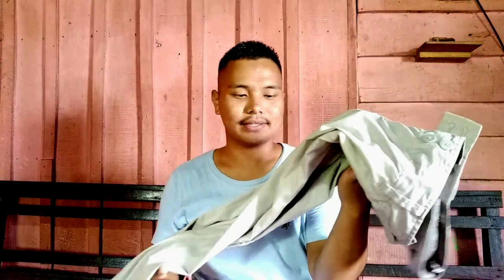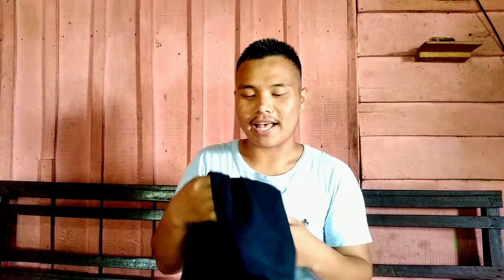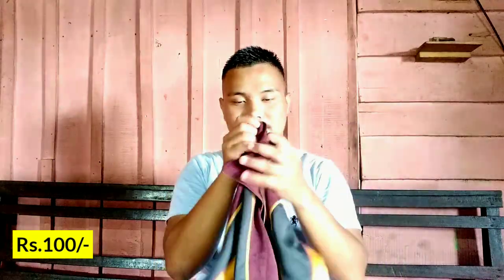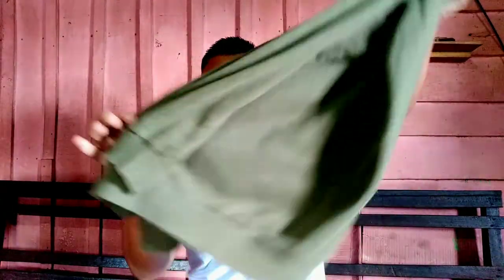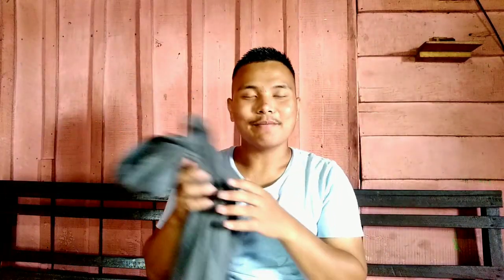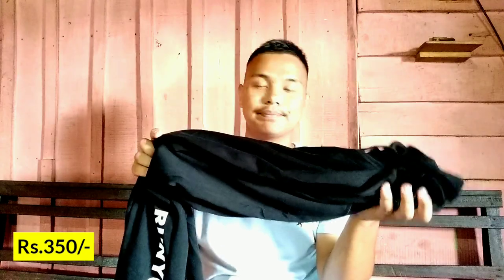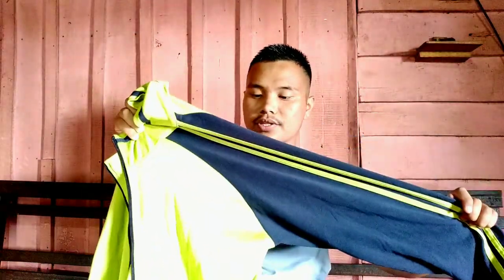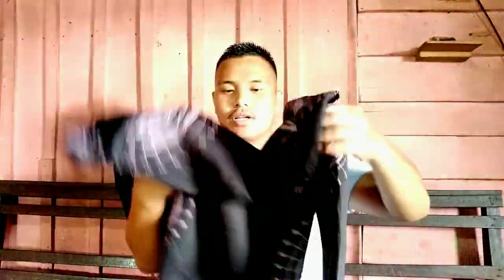Second-Hand HAUL During PANDEMIC | Imkong Mayang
I hope y'all are doing great 🙏
TODAY'S video is something very different from my other videos, but  I really hope you all will liked it.
Recently me and my MOM bought some second-hand clothes as winter is arriving and also over the past few months of lockdown I've gained lot of weight 😭

Please stay safe & happy ❤️